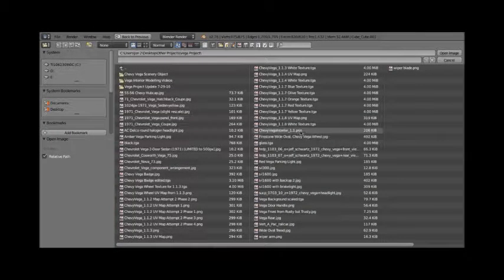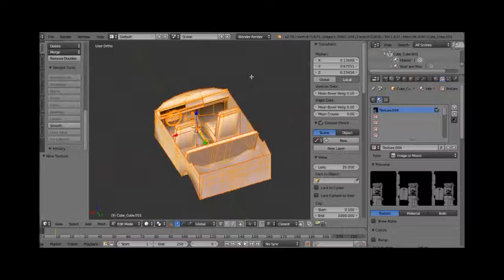Chevy Vega Interior Modelling Project, Part 9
In this part of the tutorial, I demonstrate how to unwrap the UV map on the interior, and view the exported .png file in Gimp.  I expect to alter the UV map from its present form, but that will be in another tutorial.